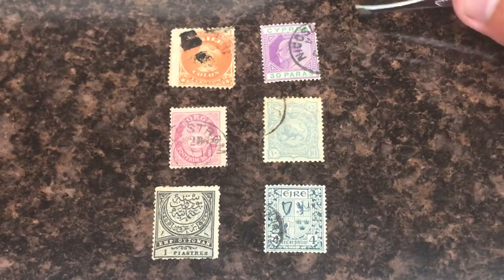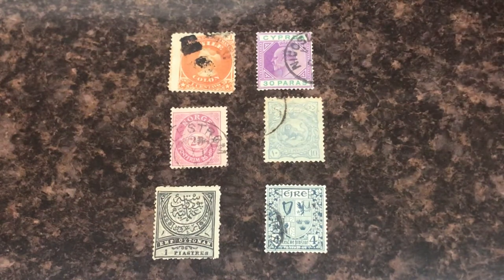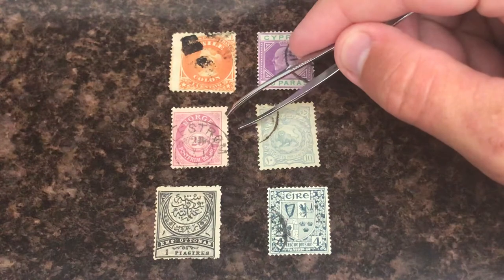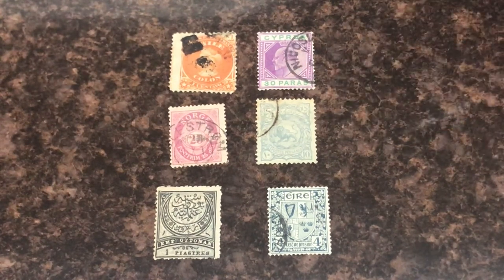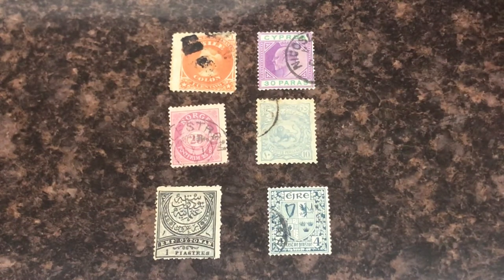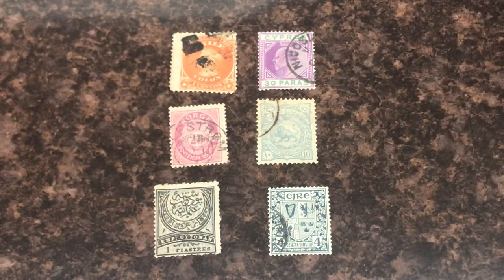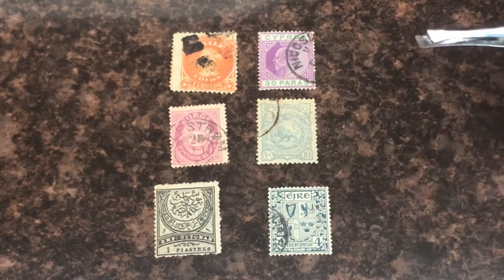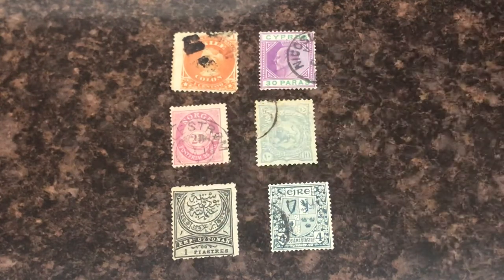How to Identify Foreign Stamps Pt. 1